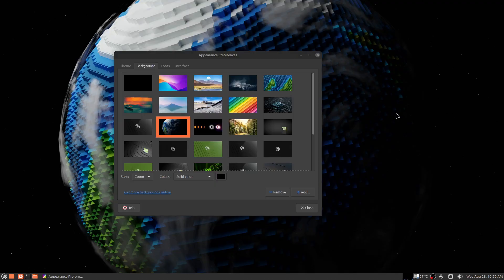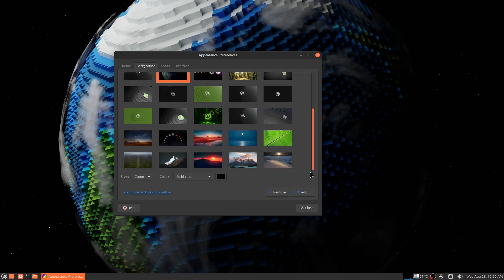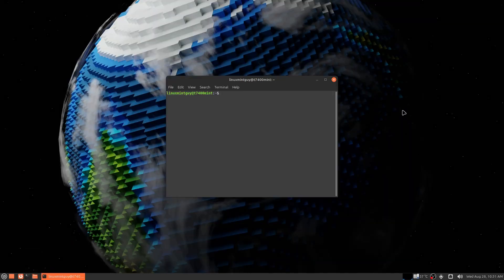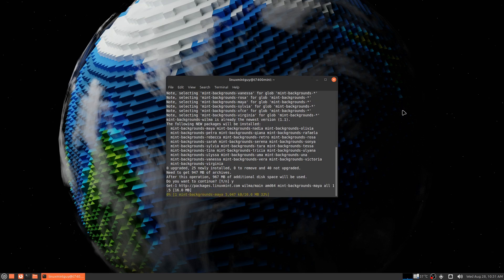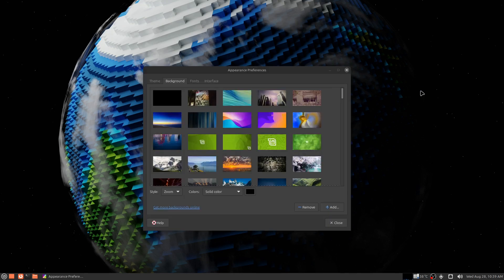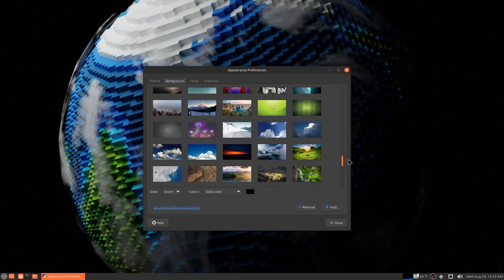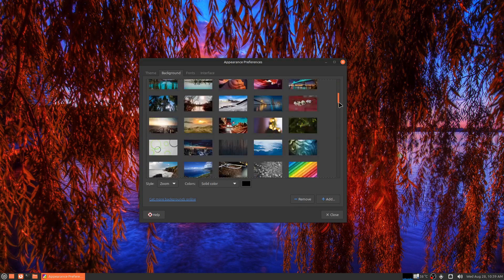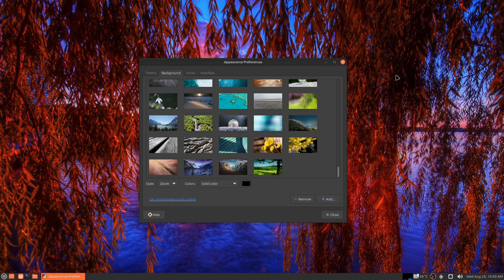Linux Mint - Install ALL Wallpapers v1-22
Did you ever get frustrated because you found an older version of Linux Mint where you loved the wallpapers only to find they were gone in the newer version? Well why not have ALL wallpapers from ALL versions of Linux Mint installed right now with only one command?